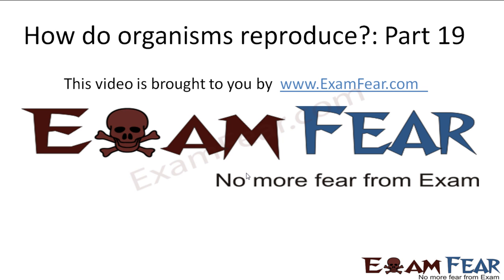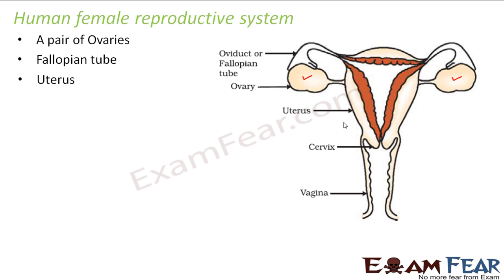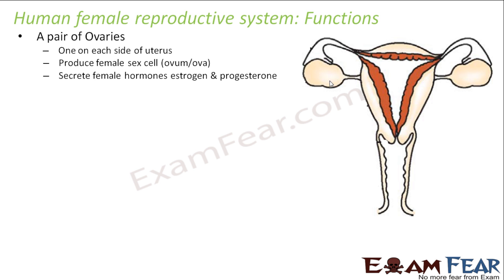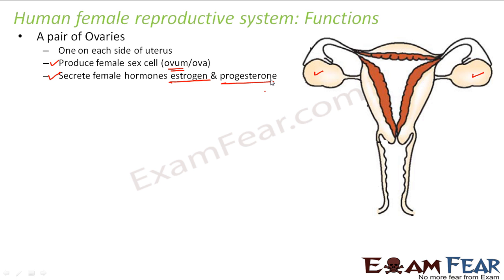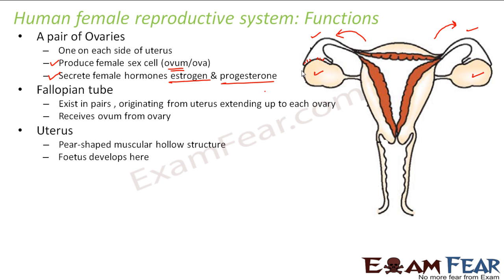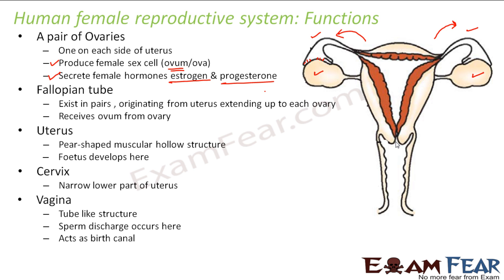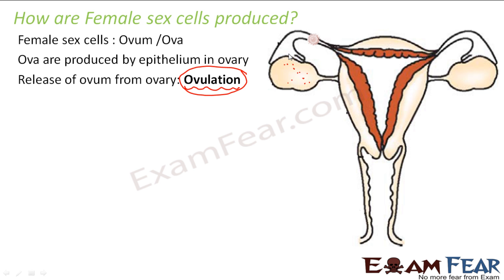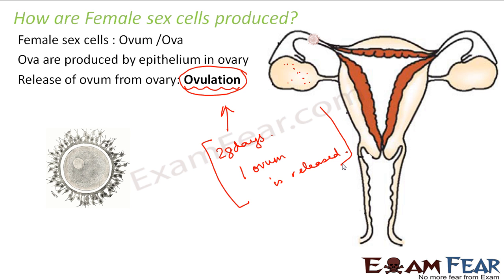Biology Reproduction part 19 (Female Human reproduction system) CBSE class 10 X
Biology Reproduction part 19 (Sexual reproduction in humans: Female reproduction system) CBSE class 10 X